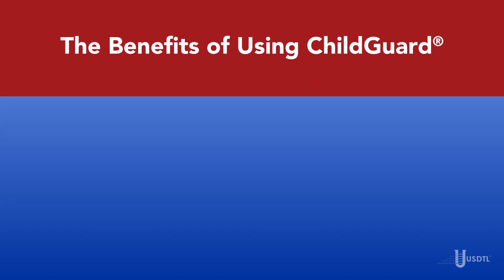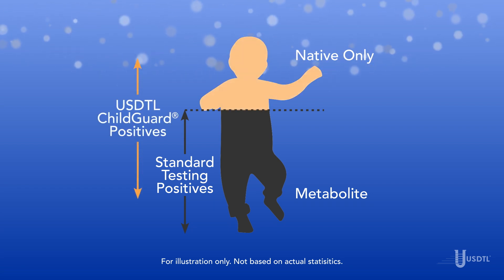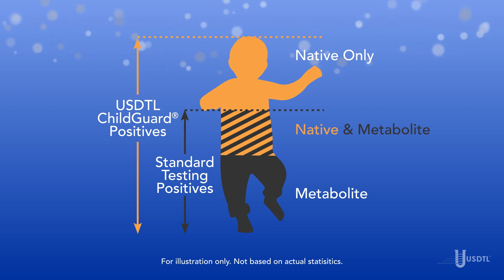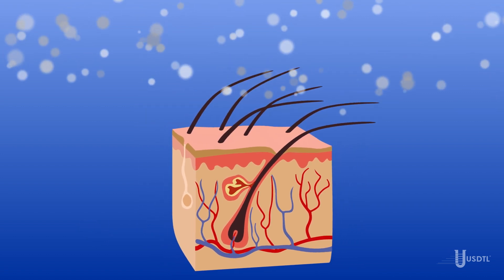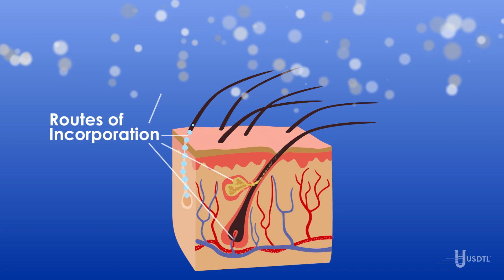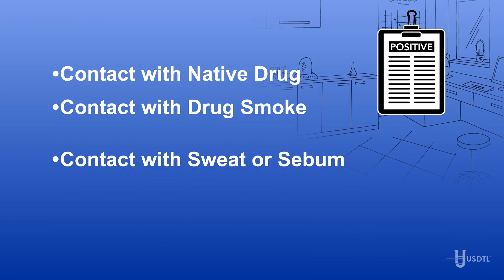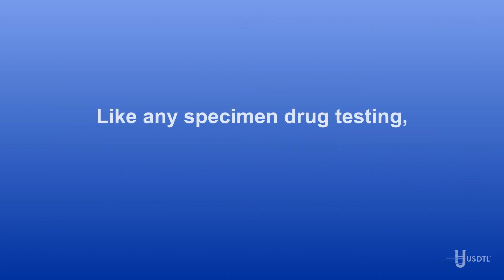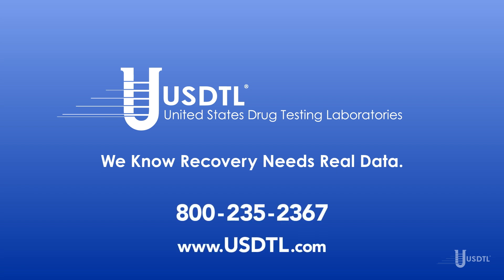Learn About Environmental Exposure Drug Testing (ChildGuard)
ChildGuard® is the first drug test designed to detect passive exposure to drugs, distinguishing between both native drugs and drug metabolites in hair specimens. Learn more in this animation.

00:00 - 00:22 Introduction to Environmental Exposure Testing
00:23 - 1:04 The Benefits of ChildGuard
1:05 - 2:49 How Does ChildGuard Work?
2:50 - 3:12 About USDTL